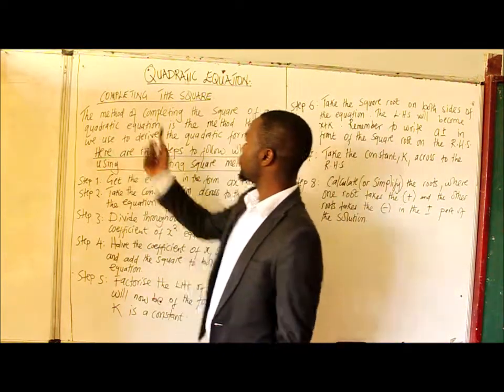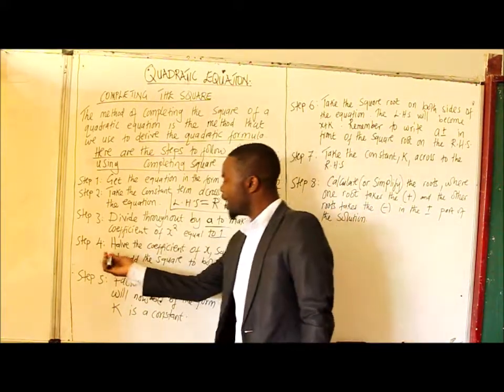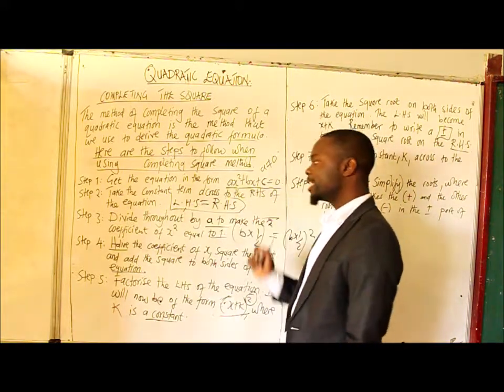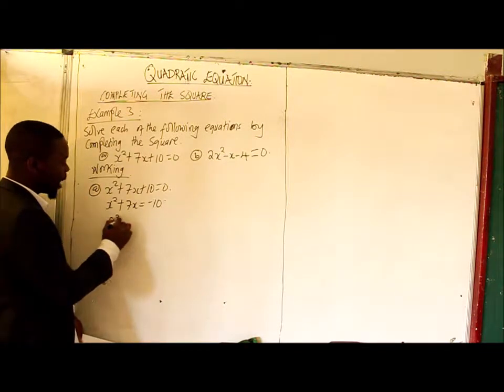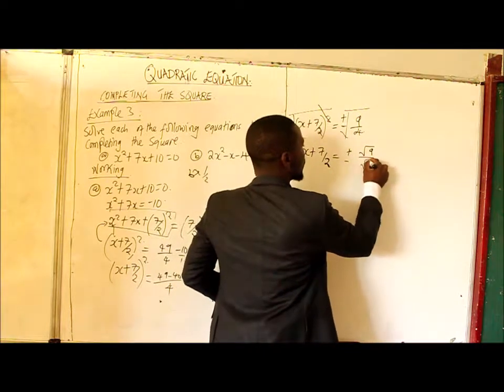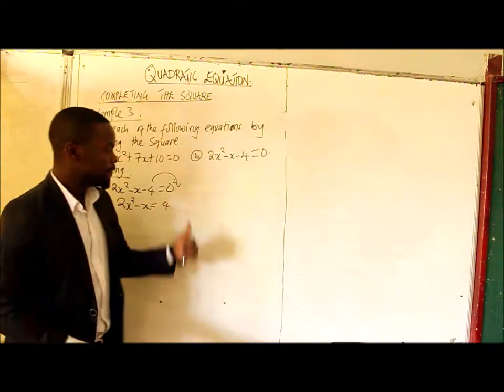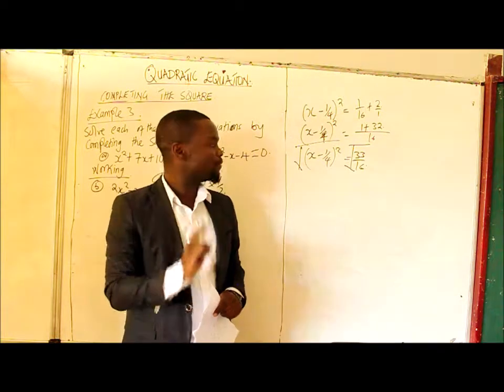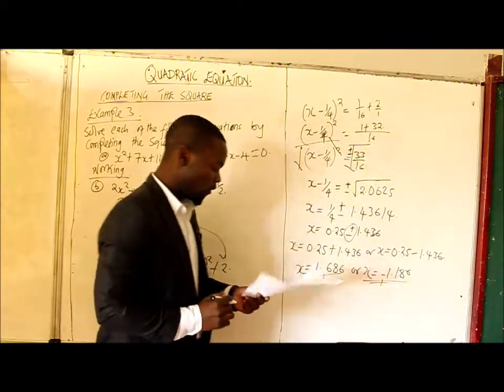GRADE 11 QUADRATIC EQUATION BY COMPLETING THE SQUARE METHOD